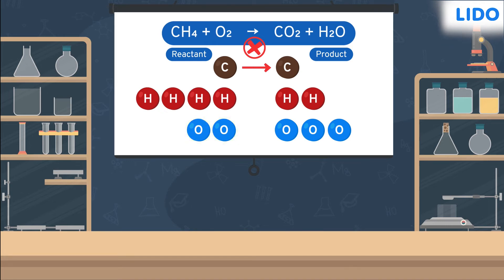Balancing of chemical equations | Language of Chemistry | Class 9, 10 Science ICSE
✔️ Class: 9th, 10th
✔️ Subject: Chemistry
✔️ Chapter: Language of Chemistry
✔️ Topic Name: Balancing of chemical equations

Law of conservation of mass: Law of conservation of mass states that mass can neither be created nor destroyed in a chemical reaction.